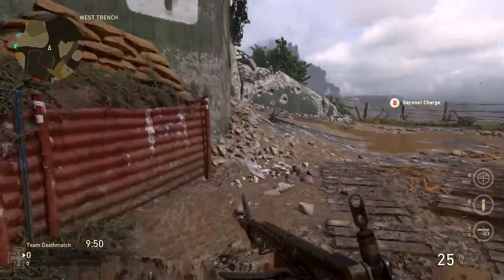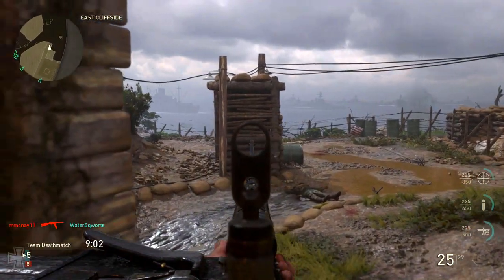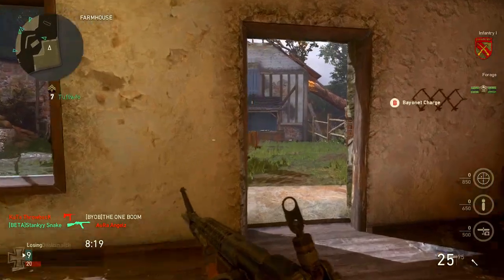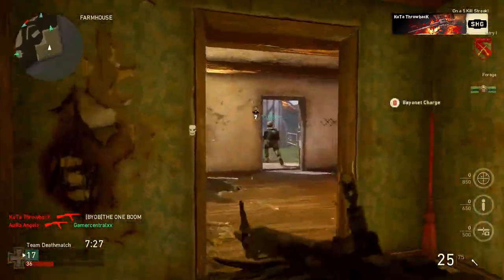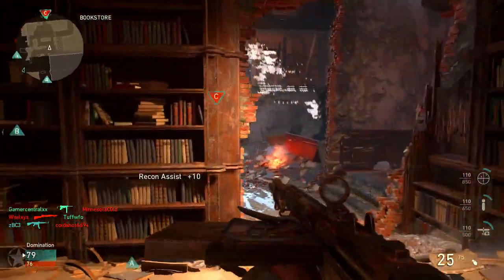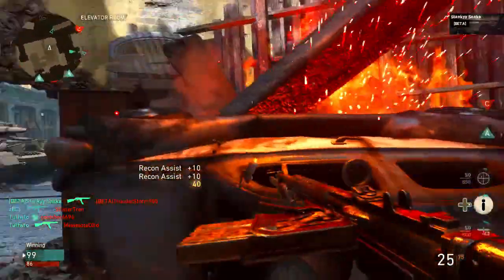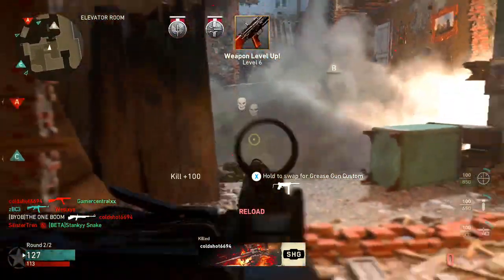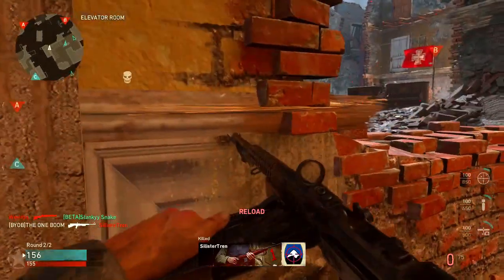Searching For The Worst Weapon In FPS History: WW2 EDITION Part 3